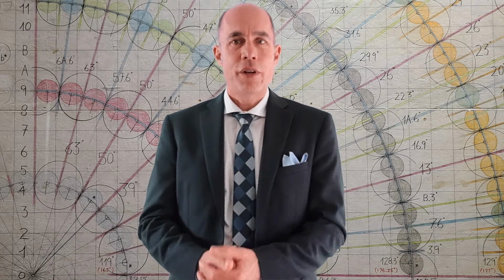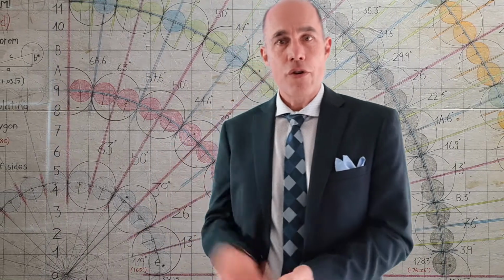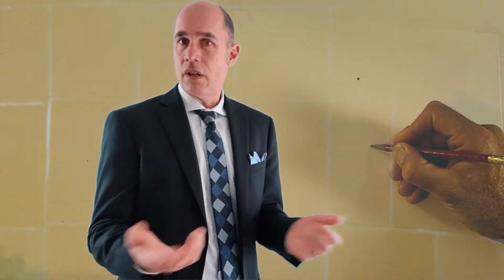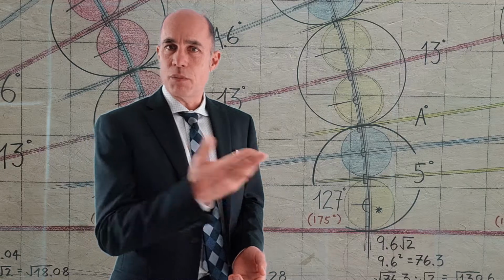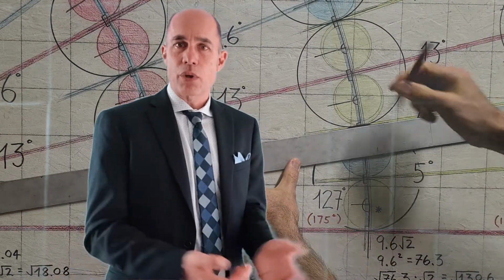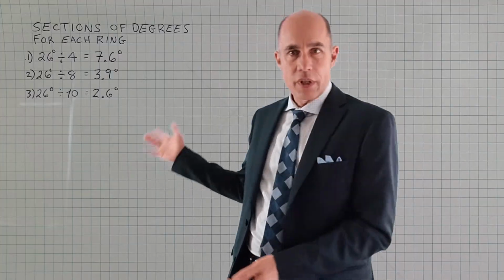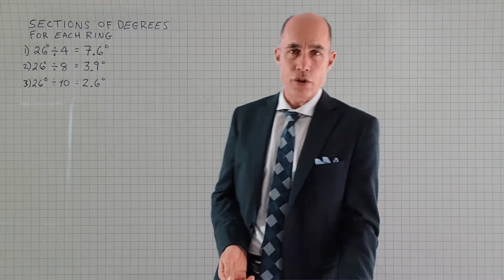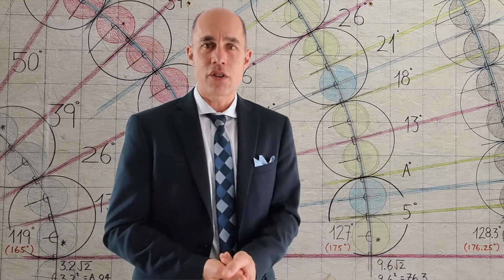Some basic geometry for finding the mid point between two points, and how it pertains to 360 degrees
In this video I share another simple geometric technique - finding the mid point between two points - which one needs to be aware of in order to construct the diagram for 360 degrees using base twelve geometry.